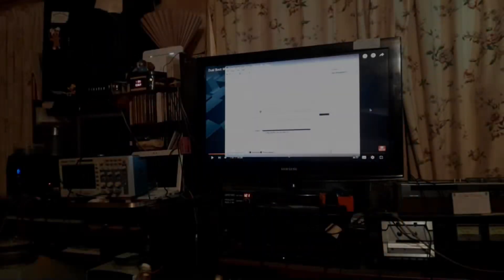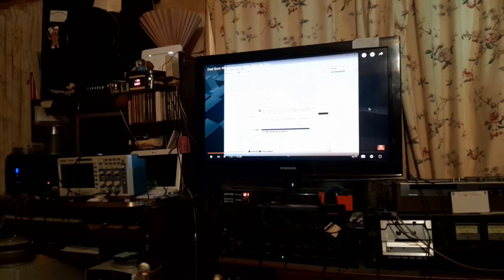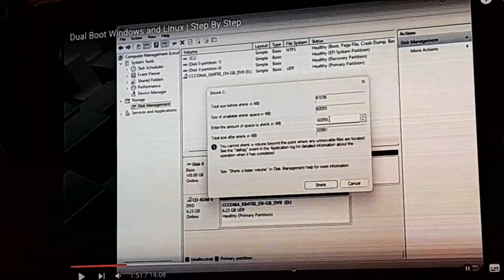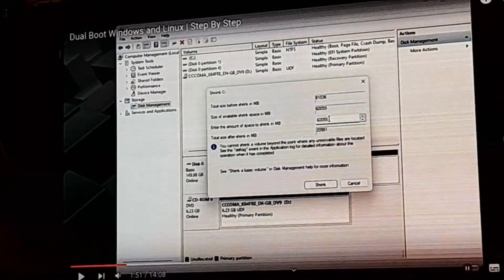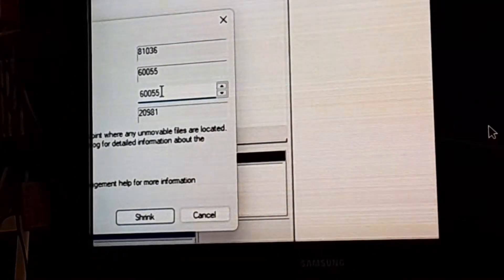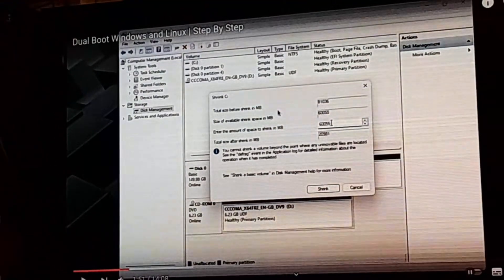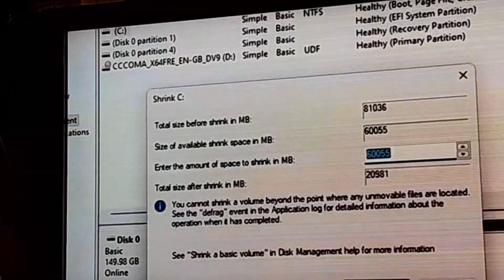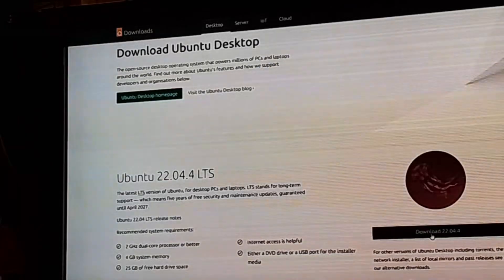Is windows XP activation dead ?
Seems like only way to get XP installed with all the patches is to have a backup, it gets harder in 2024.